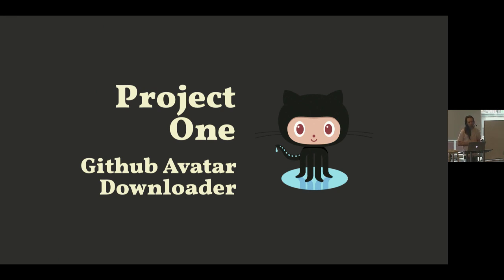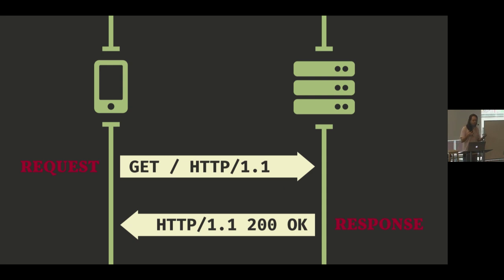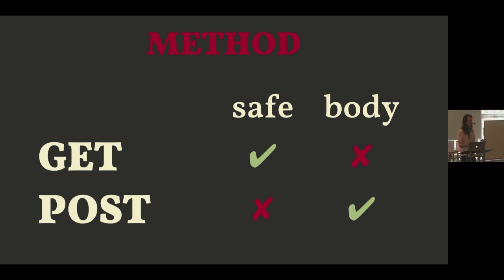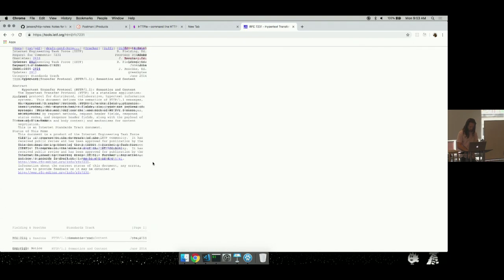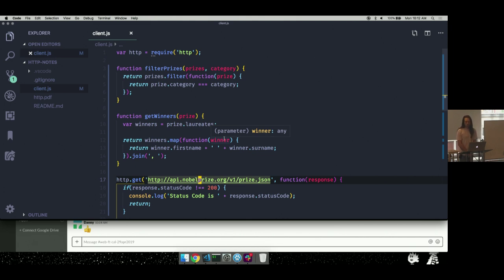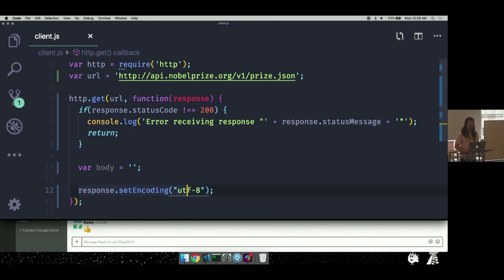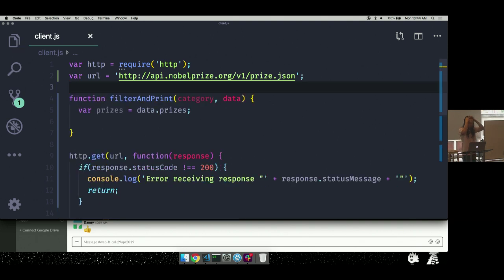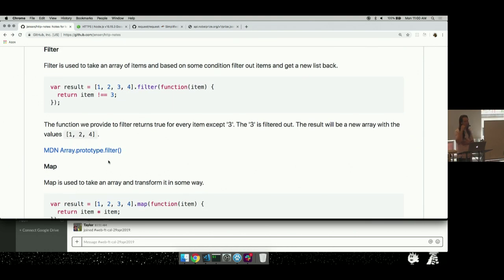W2D1 - HTTP & APIs w/ Karl